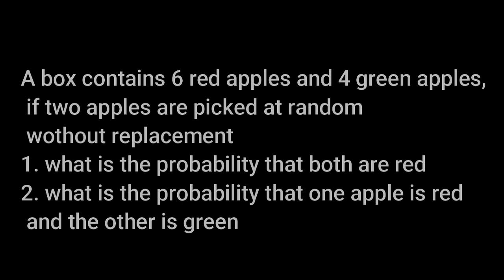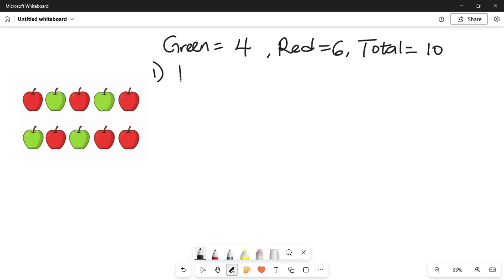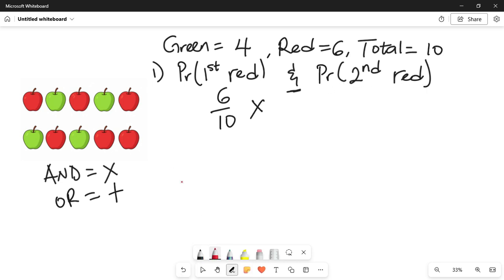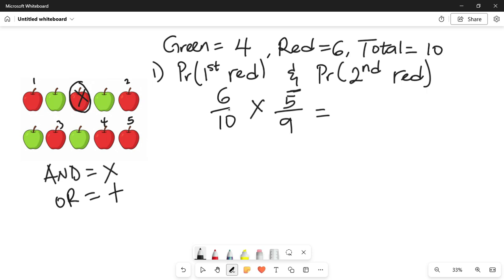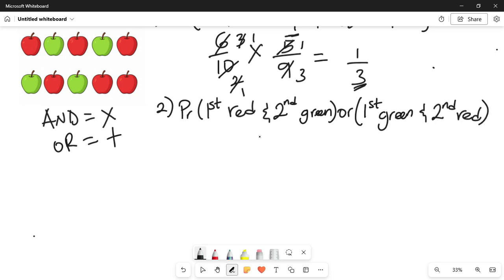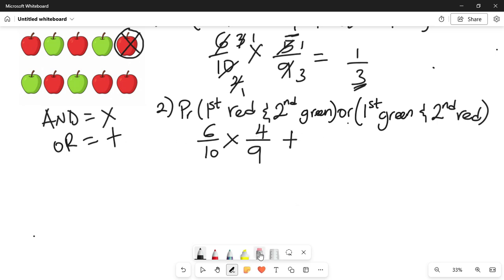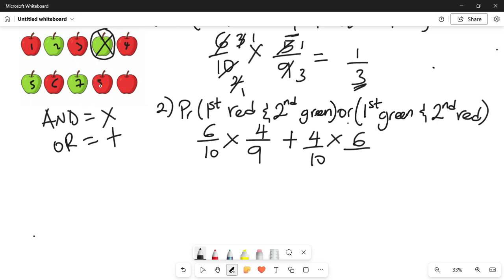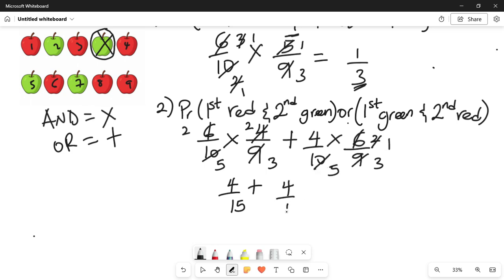Probability Made Easy: The Apple Challenge Explained!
🎯 PROBABILITY CHALLENGE: PICK 2 APPLES! 🍎🍏

Ever wondered how to calculate probabilities quickly and easily? In this video, we take a fun example — a box with 6 red apples and 4 green apples — and find the probability that:
1️⃣ Both apples picked are red 🍎🍎
2️⃣ One apple is red and the other is green 🍎🍏

You’ll learn step-by-step how to apply basic probability formulas, understand combinations, and solve similar questions in seconds — perfect for students, math enthusiasts, and exam prep (GCSE, A-levels, SAT, JAMB, etc).

📘 What You’ll Learn:

How to calculate probabilities without replacement

The logic behind combinations and sample spaces

How to explain your reasoning clearly in math problems

✨ Perfect For:

Students learning probability

Teachers explaining real-life examples

Anyone who wants to make math fun and practical